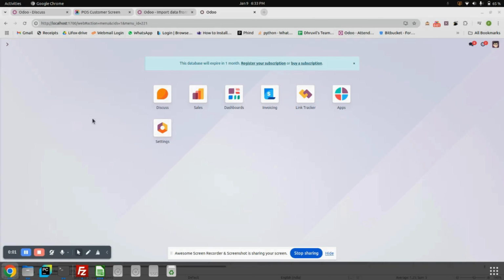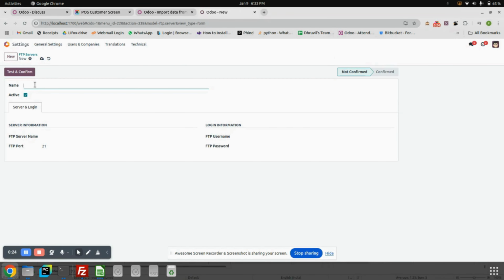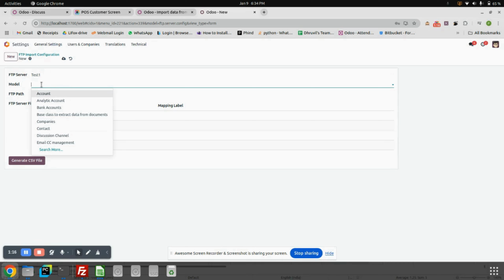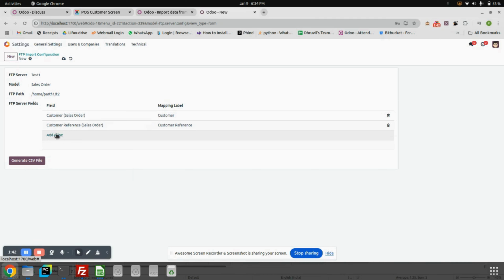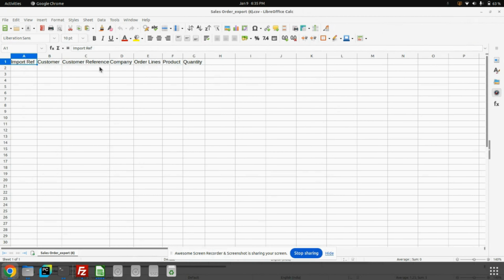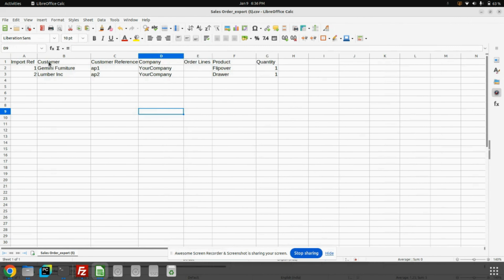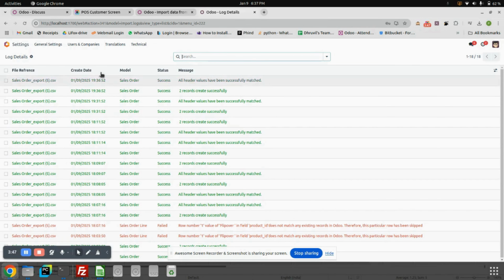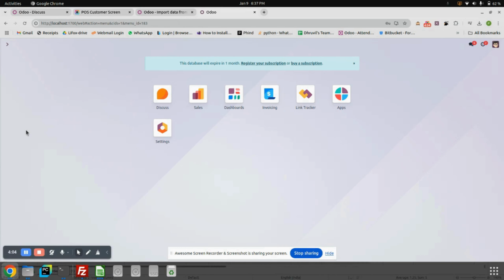How to Import Data from FTP Server in Odoo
This module enables businesses to automate the process of importing data from FTP servers into Odoo. It supports secure connections, handles various file formats, and seamlessly integrates with Odoo models to provide an efficient and user-friendly solution for data synchronization.

Feature of This Odoo Apps :
- FTP Server Connection
- File Handling
- Data Mapping
- Automated Imports

1. Import Employee Expenses From Excel
2. Import Employee from Excel and CSV
3. Import Employee with Image from Excel and CSV